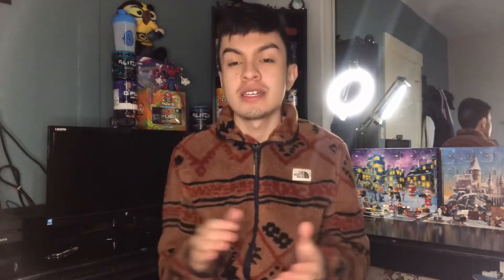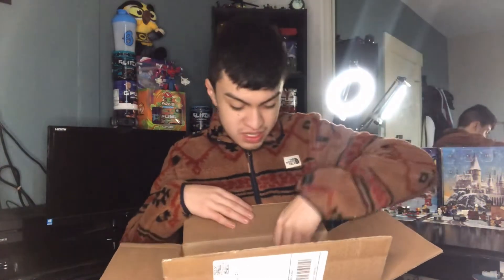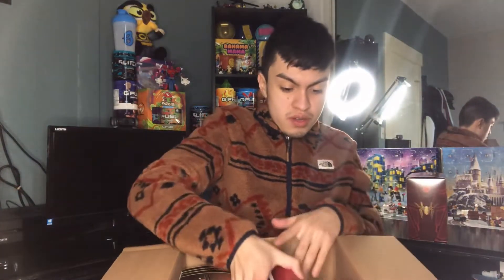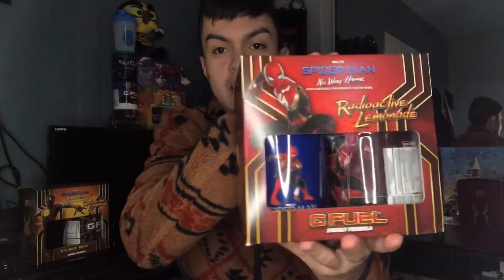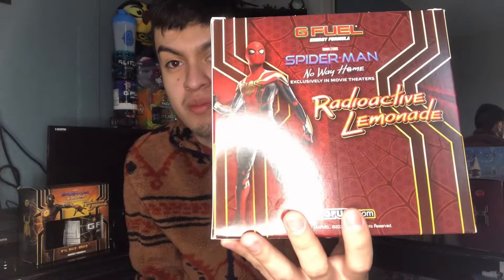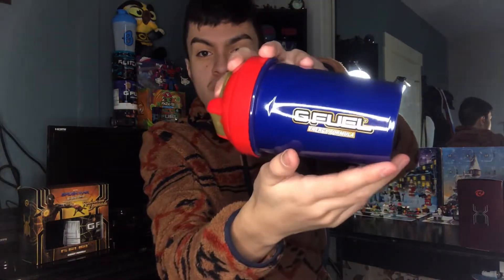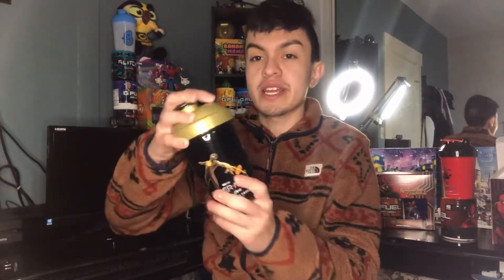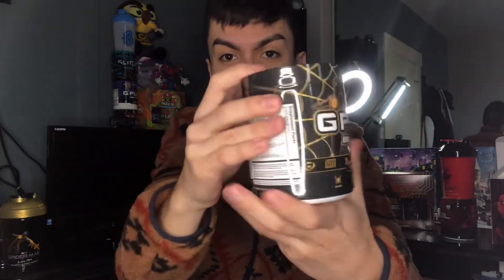NEW Spider-Man Radioactive Lemonade GFUEL Flavor Review!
[Ignore Tags]